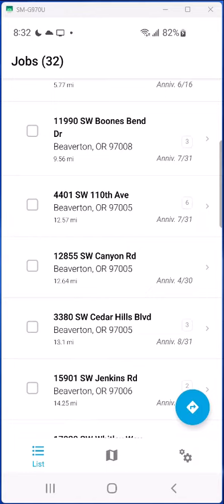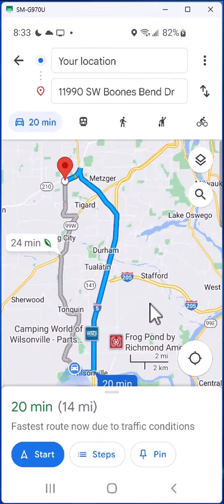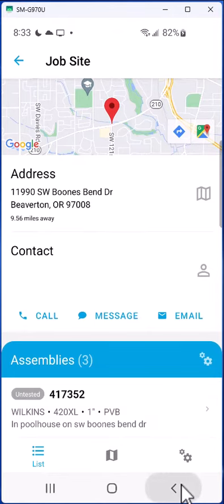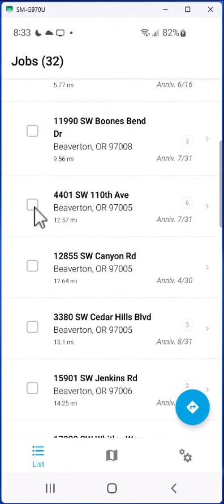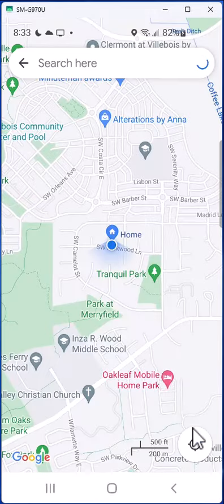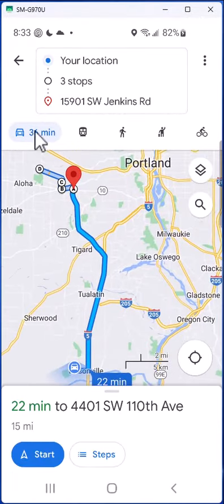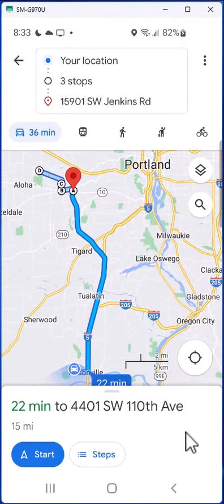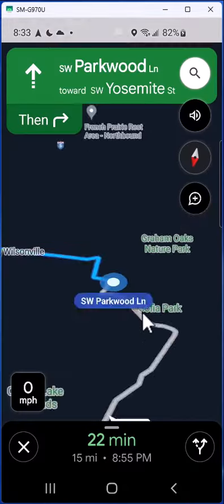Android Mobile App Map & Routing Tutorial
How to use Google maps & routing on EcosConnect mobile app for Android